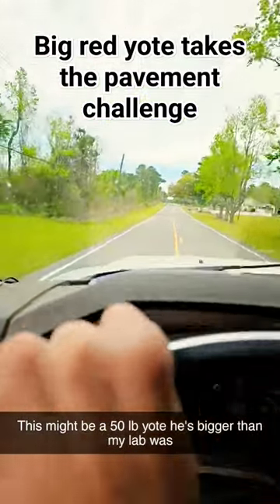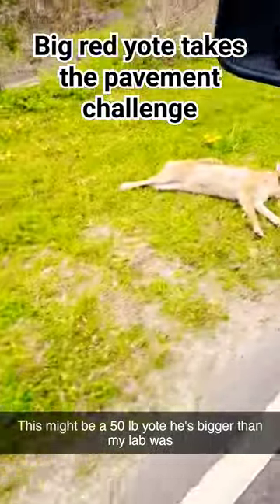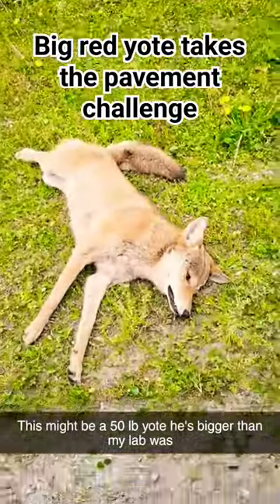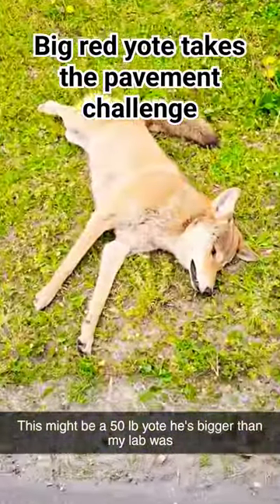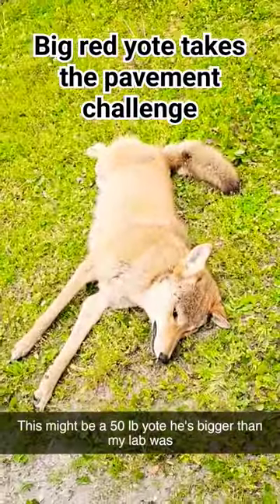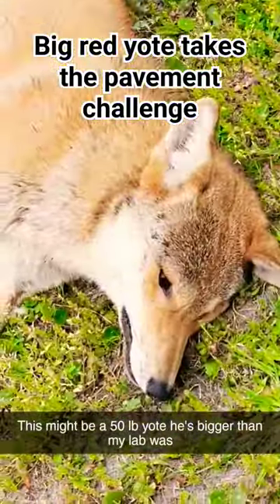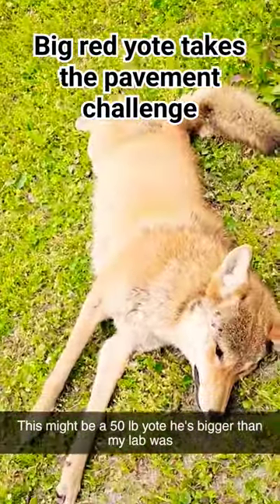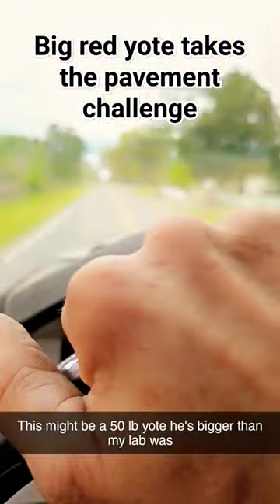bull yote vs car